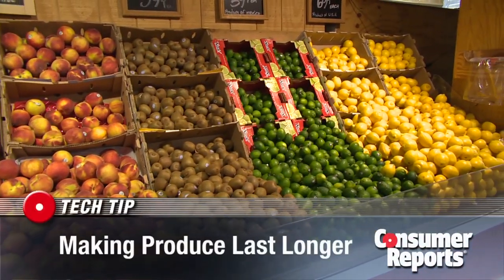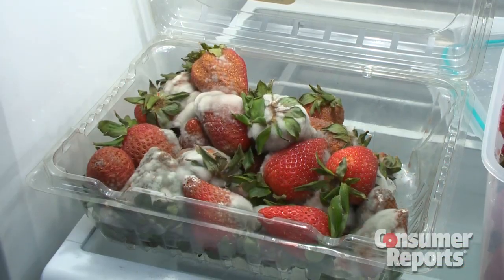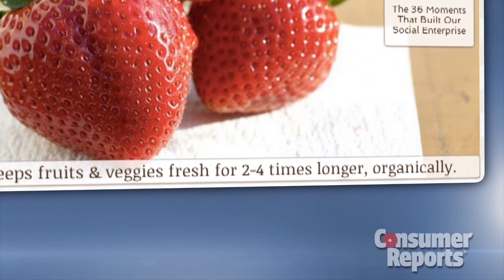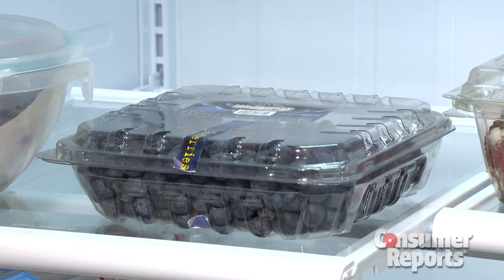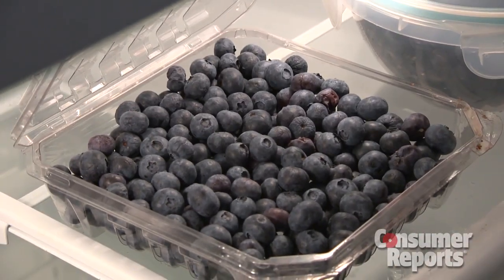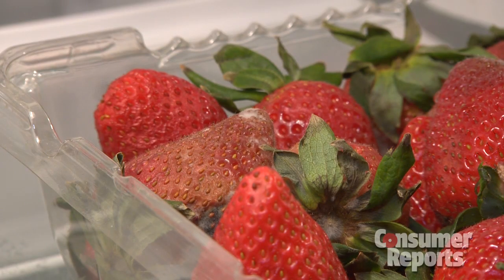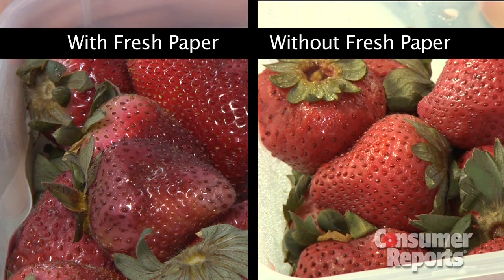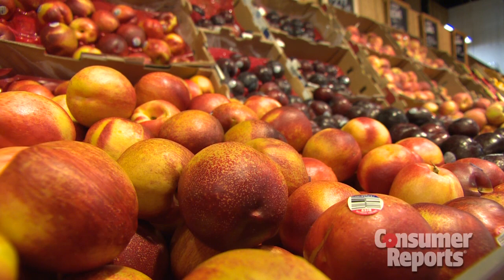Does Fresh Paper make produce last longer? | Consumer Reports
Fresh Paper promises to make your fruits and vegetables last up to 4 times longer. Consumer Reports put this claim to the test.